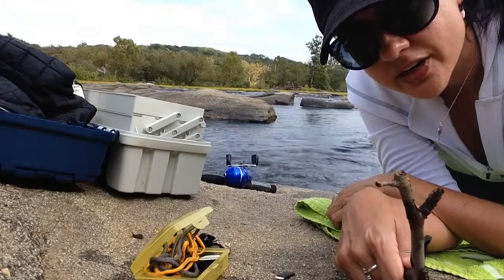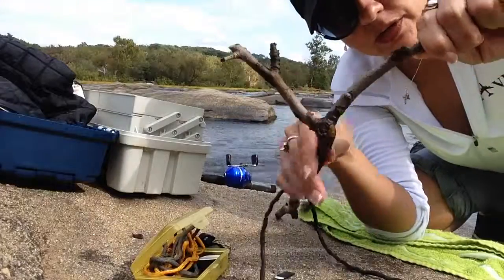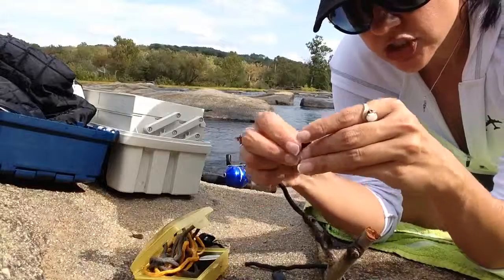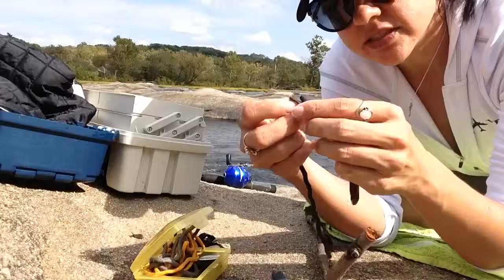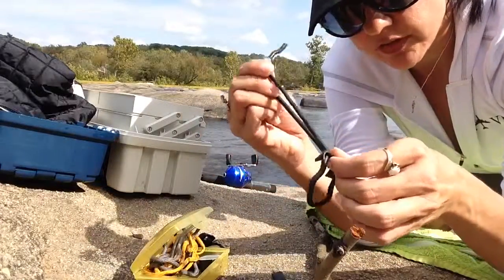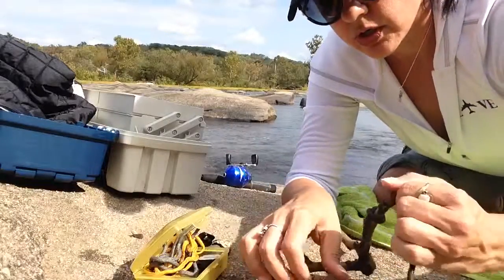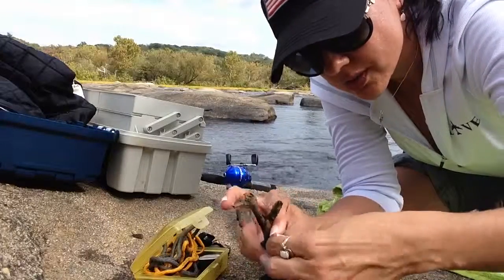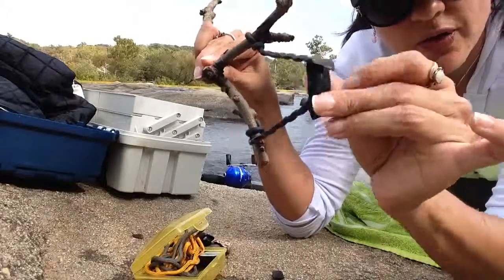Survival Skills Levelup: Video 13 - Making a slingshot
Wazoo Adventure Bracelet with Survival Tools Review

Always keep your eyes open! On my way back walking back from fishing, I spotted a perfect branch to make my slingshot. This is an impromptu video of how I assemble a slingshot using Wazoo adventure bracelet parts!

Stayed tuned to my blog for more pictures as I continue my Wazoo Adventure bracelet product review!

Check out Wazoo's website to see their  cool products. Snag one for you & the adventures In your Life! Be prepared with what you need around your freaking wrists!!